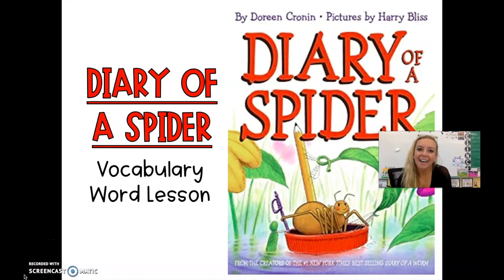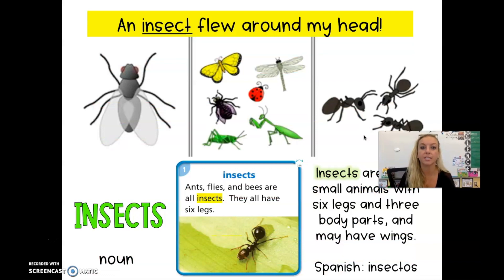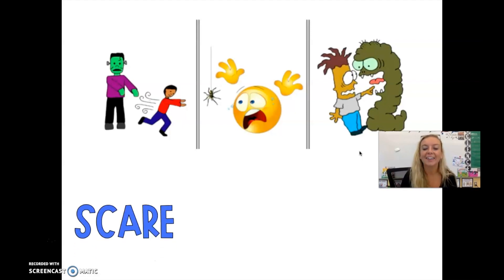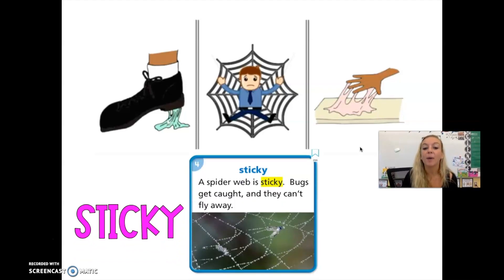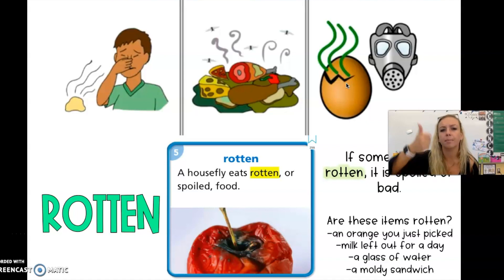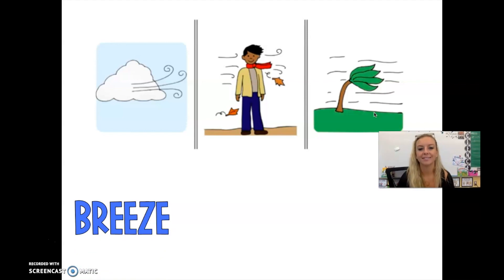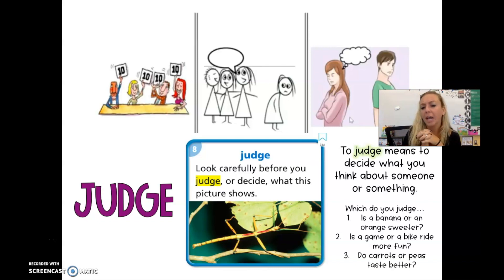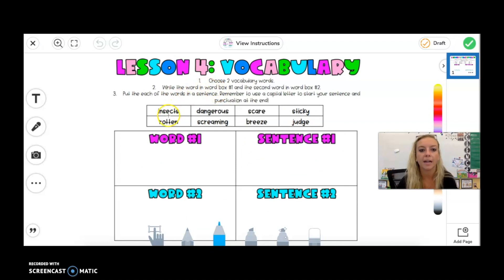Tuesday 9/29 Vocabulary Lesson